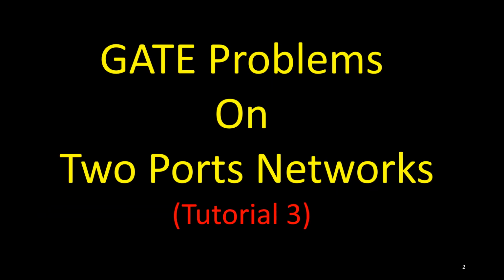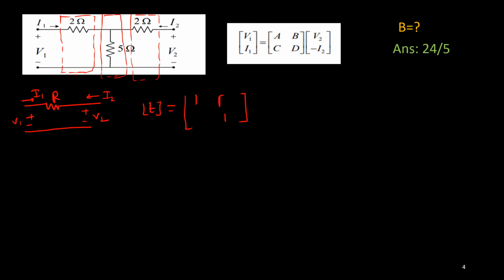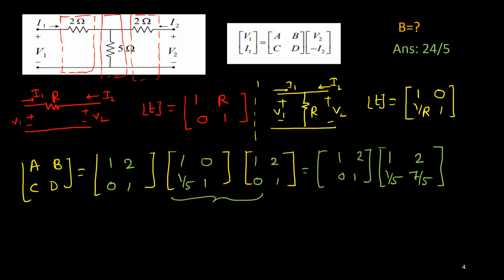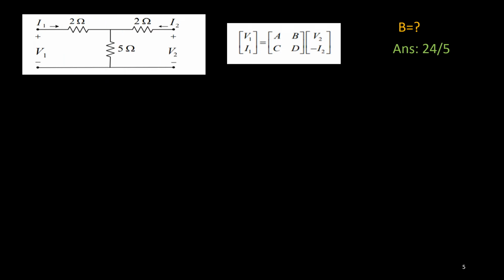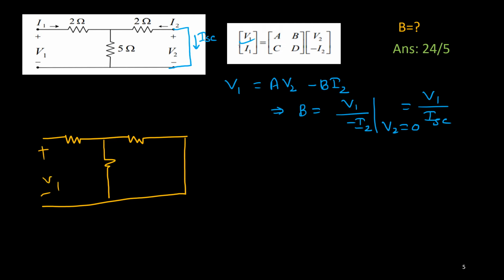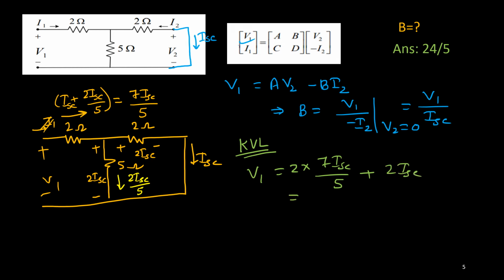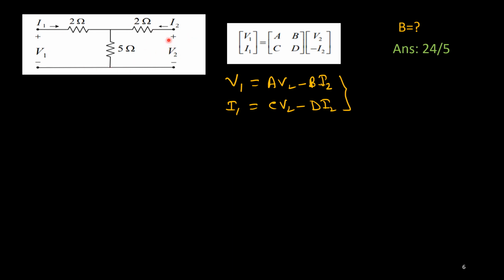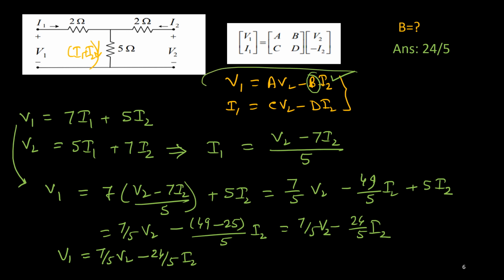Solution of GATE Problems on Two-Ports Networks I ABCD Parameter | GATE 2018 ECE Paper -Tutorial 3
In this video, I have discussed solution of one two-ports networks problem (ABCD or t-Parameters) from GATE 2018 ECE paper. You may share your doubts in the comment section. I will reply.